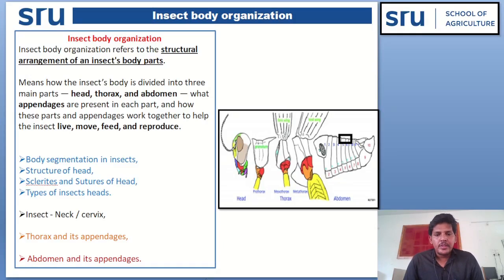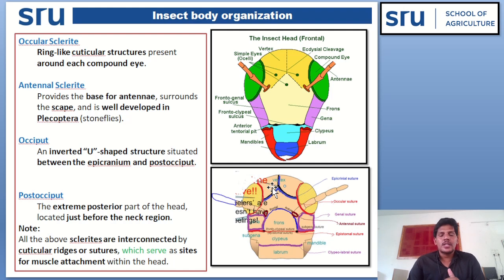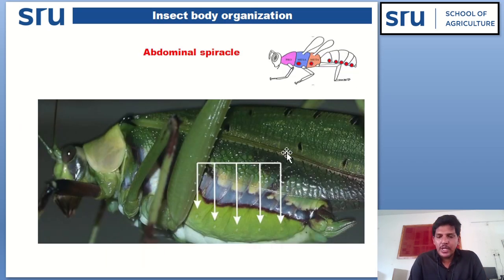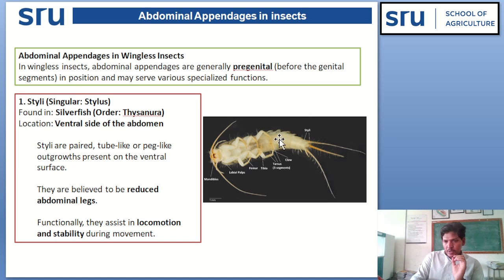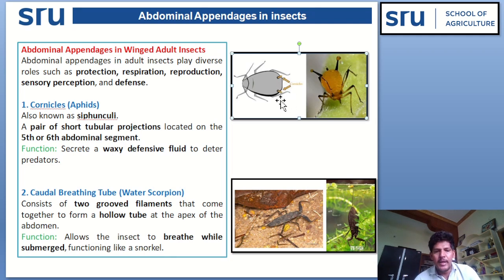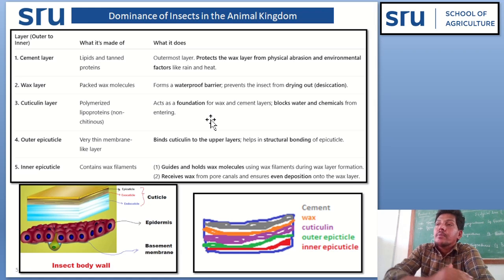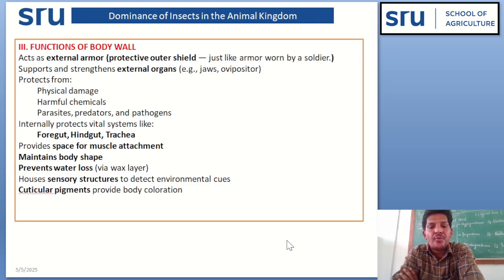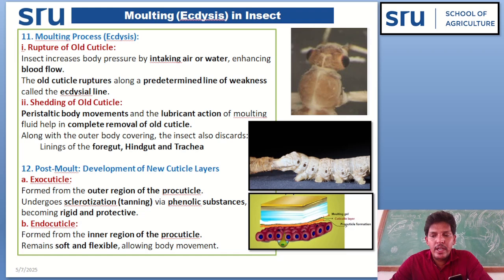Insect Body Organisation, Body wall and Moulting